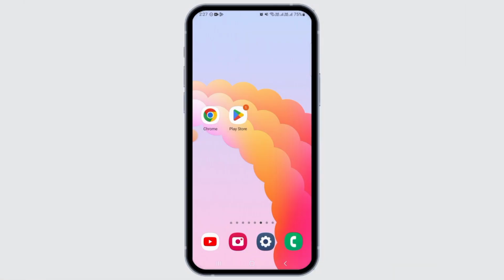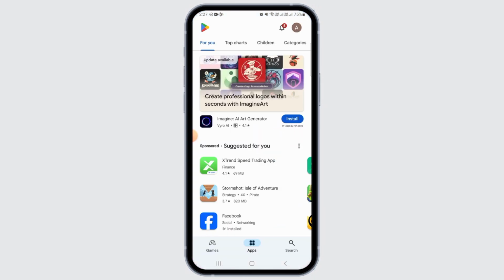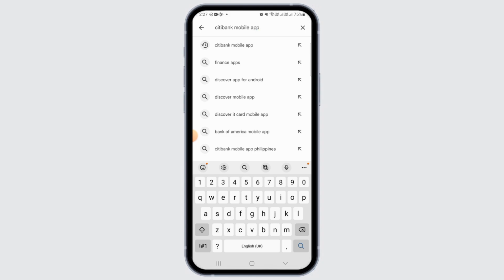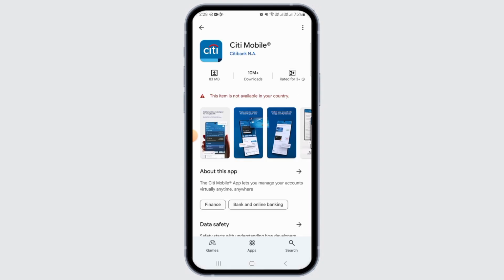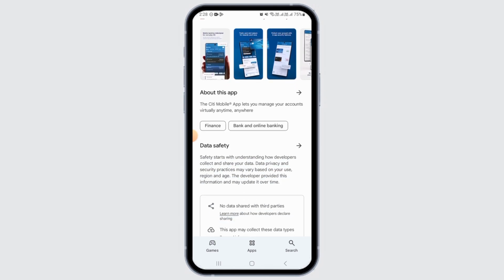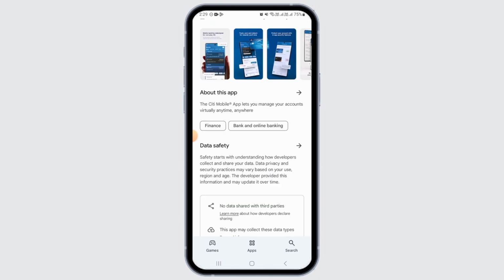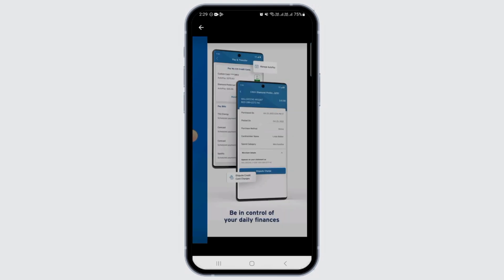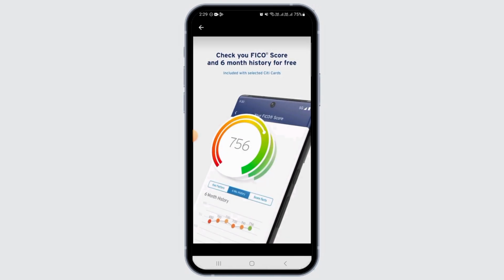How to Download Install Citi Bank Mobile 2024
Are you searching for a way to download and install the Citi Bank mobile app in 2024? This easy guide provides step-by-step instructions on how to quickly get the Citi Bank app on your mobile device. Follow this straightforward process to start managing your banking needs on the go.

In this tutorial:
0:00 - Introduction
0:05 - How to Download & Install Citi Bank Mobile (EASY)

Learn how to effortlessly download and install the Citi Bank mobile app in 2024 with this simple guide. This video covers the entire process, ensuring you can access your Citi Bank account from your mobile device without any hassle.

Get started with the Citi Bank mobile app quickly by following this guide!